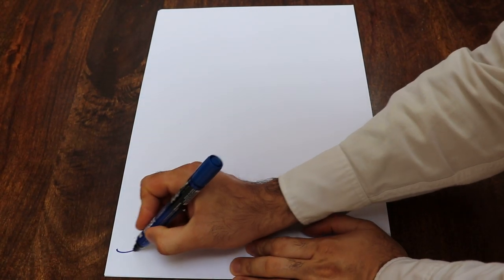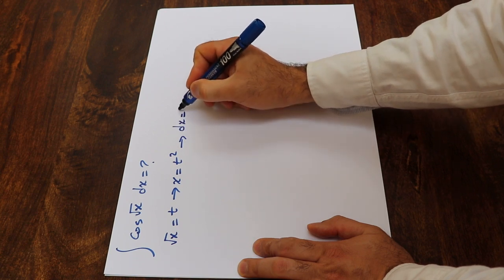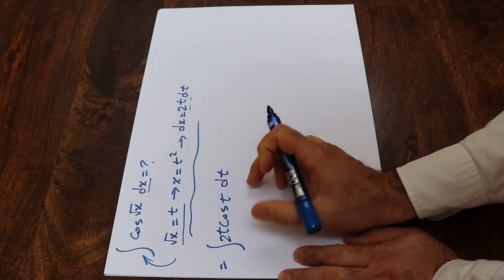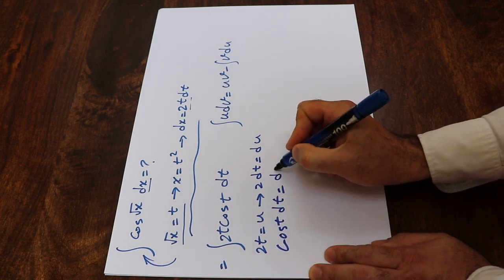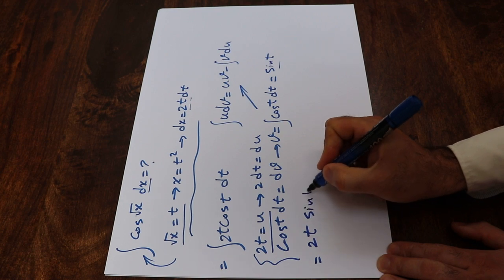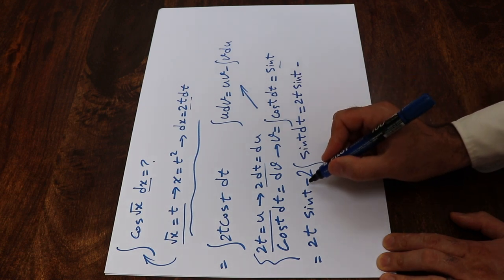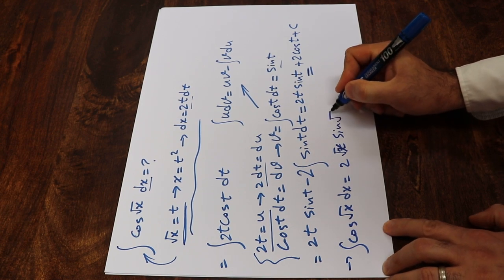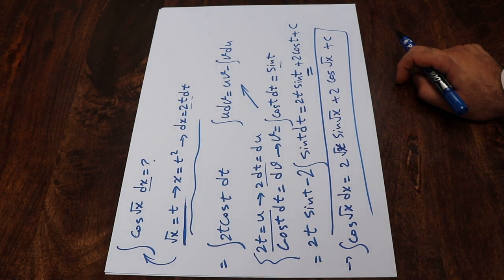Integral of cos(sqrt(x)) - Integral example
This video shows how to find the integral of cos(sqrt(x)) using the formula for integration by parts.